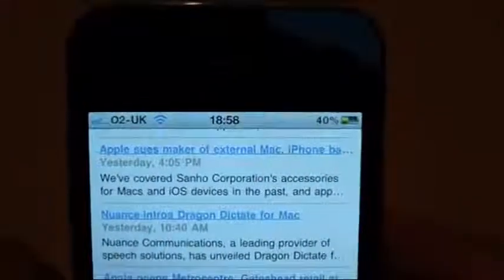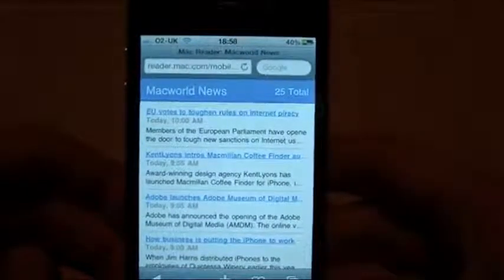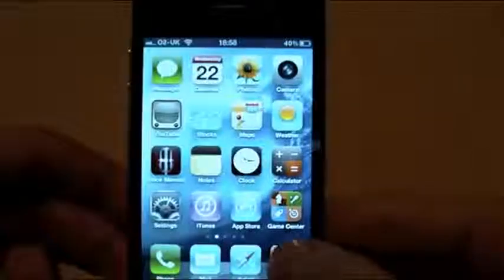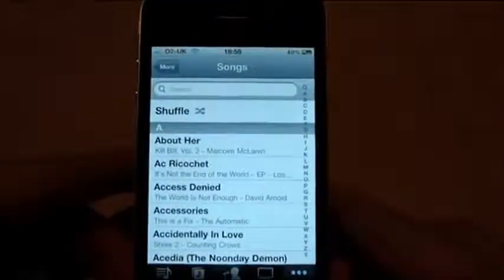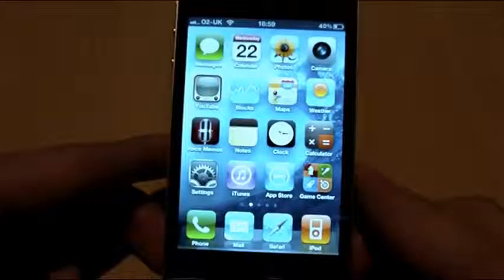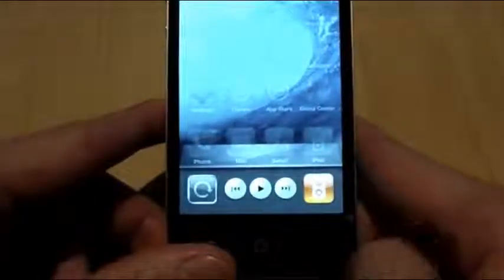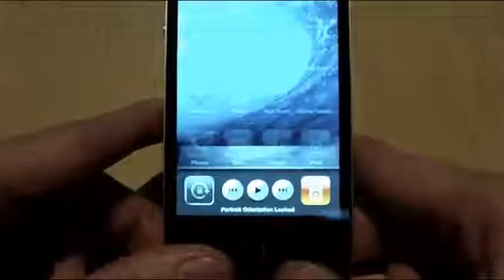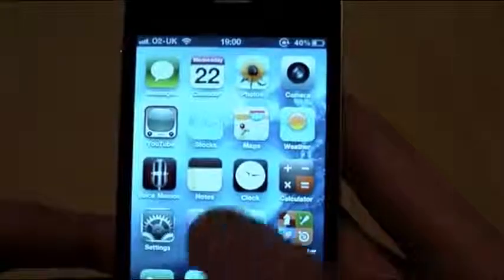iPhone 4 Tips and Tricks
In this video  we present tips and tricks for iPhone 4. The main features: Retina display, Multi-touch display, 5MP iSight Camera, fast chip, video recording HD, battery power:up to 14 h on 2G and up to 7 h on 3G, dictionary support, capacity 8G, advanced wireless networks, and more.
iPhone 4 has an incredible performance!!